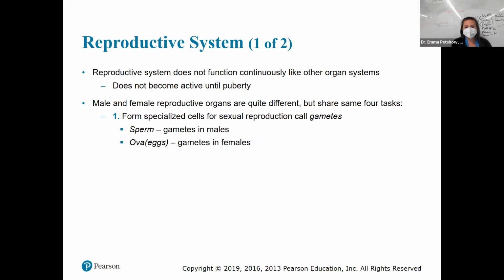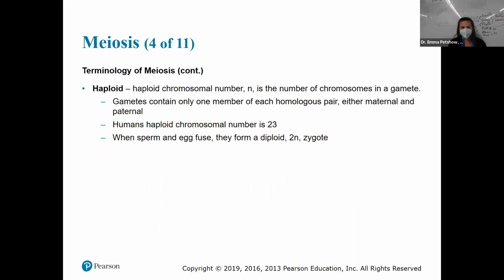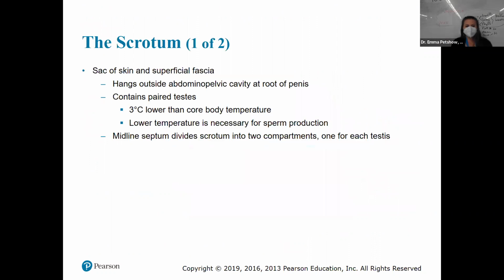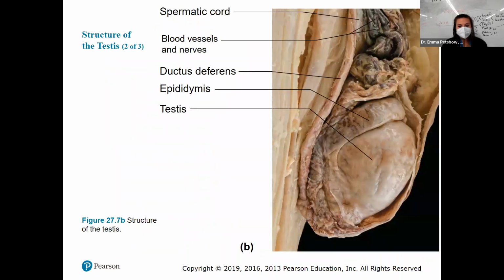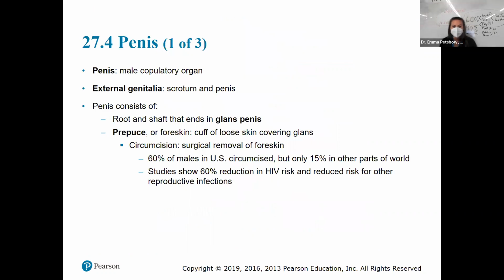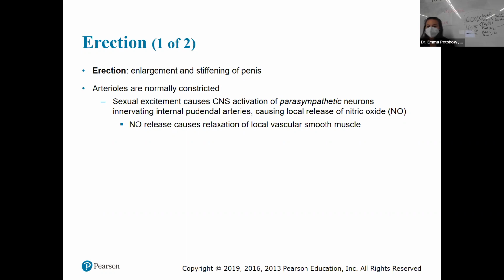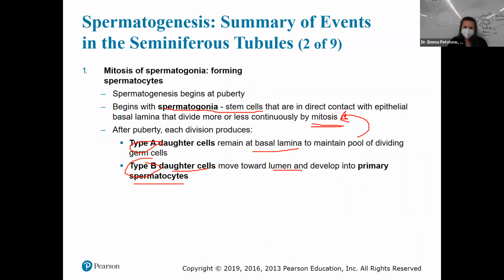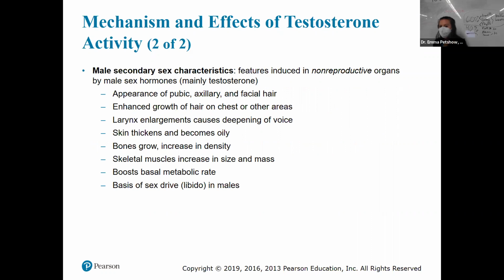Reproductive System Part 1